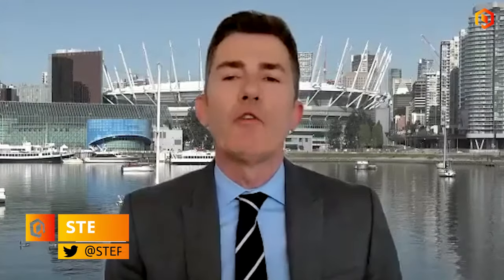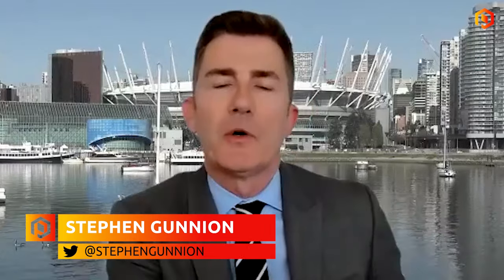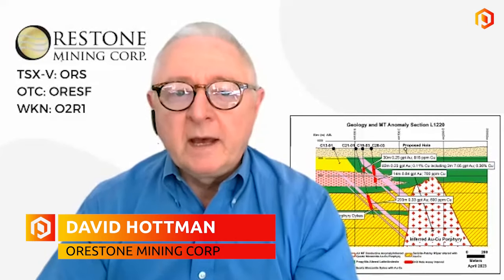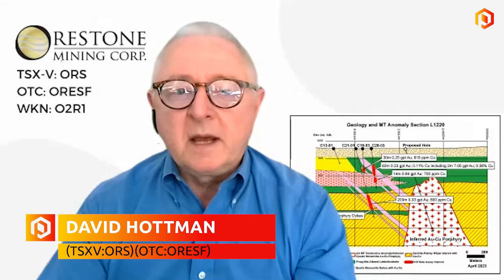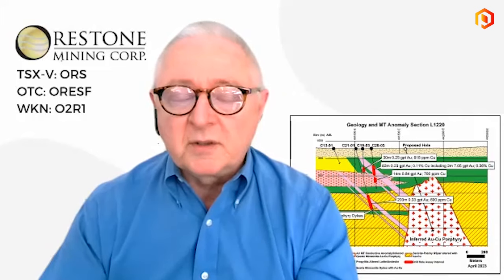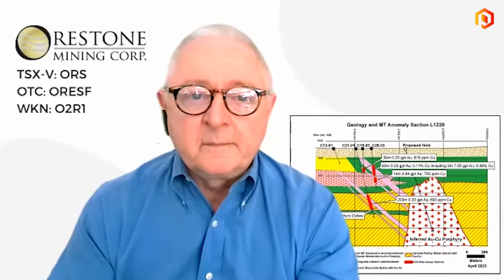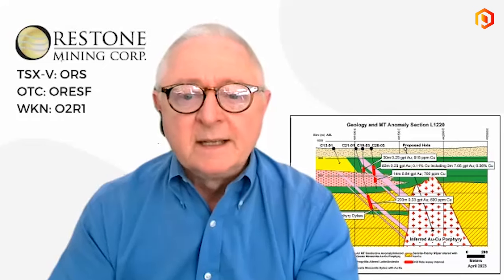Orestone Mining "very excited" with prospects for Captain Project as it prepares for capital raise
Orestone Mining Corp CEO David Hottman tells Proactive's Stephen Gunnion the company's Captain Porphyry Project has the potential to match other successful deposits in North Central British Columbia as it prepares for a capital raise of up to C$1.5 to fund further drilling at the project this summer.

Hottman says the company has drilled about 8,000 meters and conducted hundreds of line kilometers of geophysics at Captain, with recent drilling confirming that the dykes are dipping into what the company believes is the primary target.